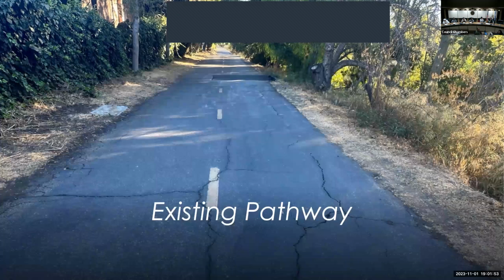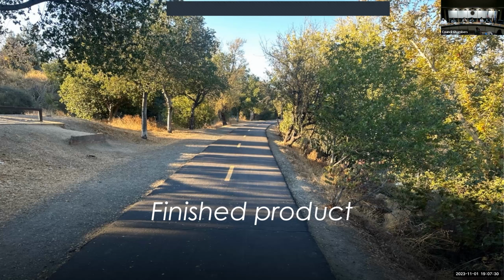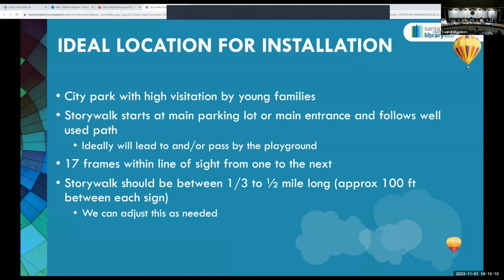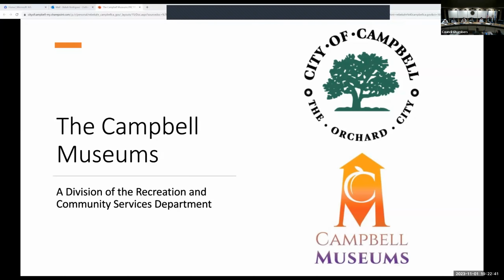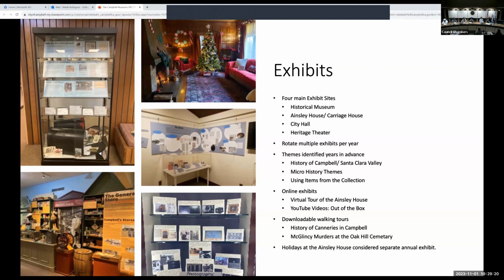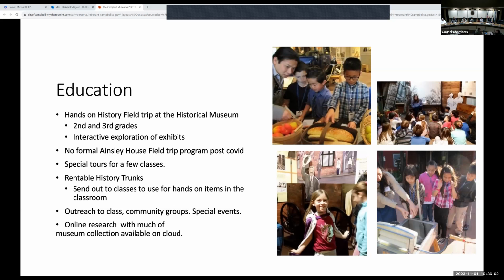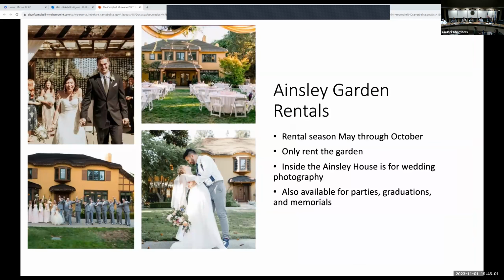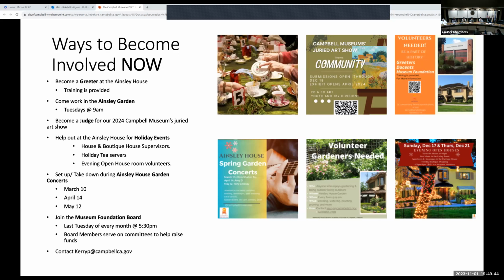November 1, 2023 - Park and Recreation Commission Meeting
Regular meeting of the Campbell Park and Recreation Commission.